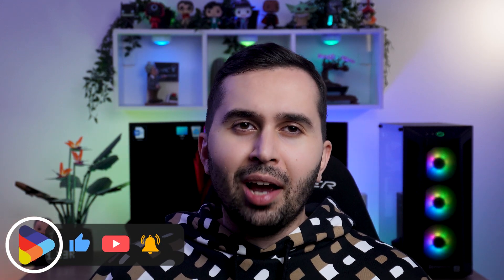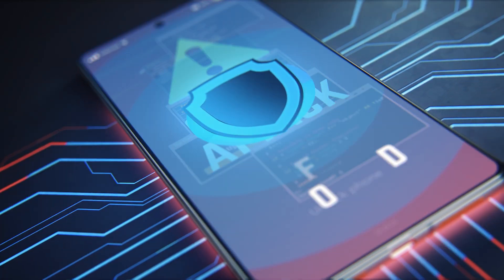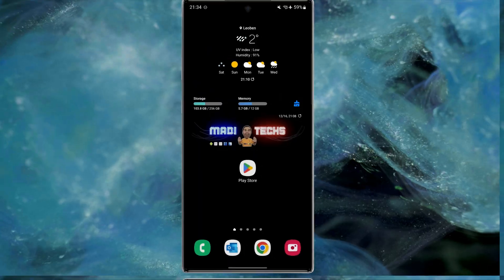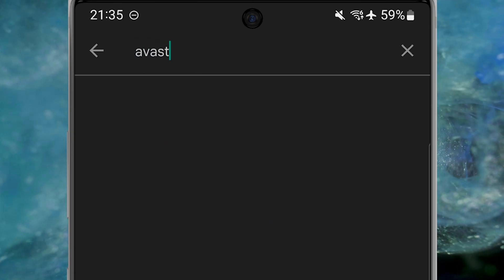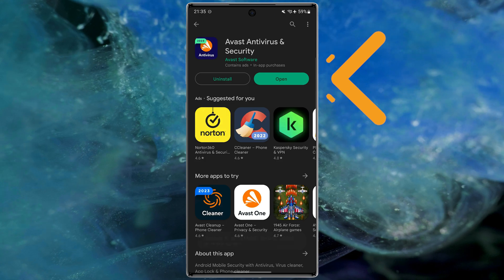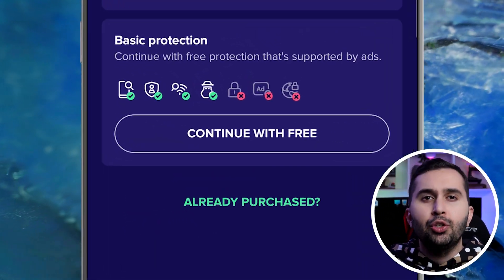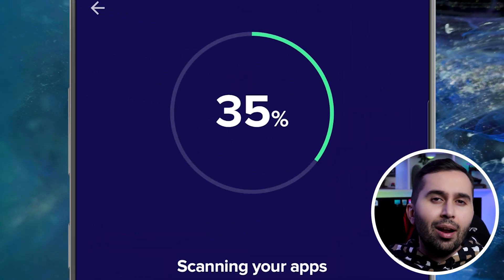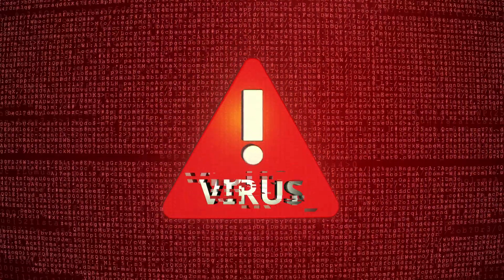Best Free Antivirus for Android Phone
If you're looking for the best antivirus for android, best antivirus and best free antivirus for android smartphone, this video is for you. Protect your privacy by receiving alerts when spyware or adware-infected apps are downloaded onto your device. Secure your device against phishing attacks from emails and infected websites. Get alerts when your passwords have been compromised by hackers. Avoid scams with advanced scans and alerts and Avast antivirus is one of the best free antiviruses for android phone.
If you are searching for antivirus for android phone, free antivirus for android and free antivirus app for android, this video is just for you.
In this video we show you best free antivirus for android, free antivirus app for android and antivirus for android phones.
Information about this app:

Name: Avast Antivirus & Security

Compatibility:
Android (Requires Android 6.0 and up)

Price: Free
Also, if you're looking for the best game booster android app, you can see this video
Chapters:
00:00 Intro
00:20 How to download the application?
00:35 How to work with the application?
01:04 Features
01:23 Outro